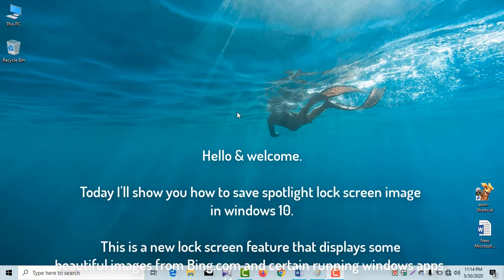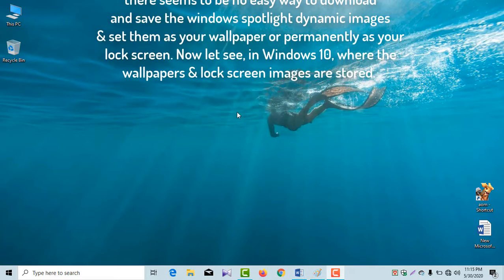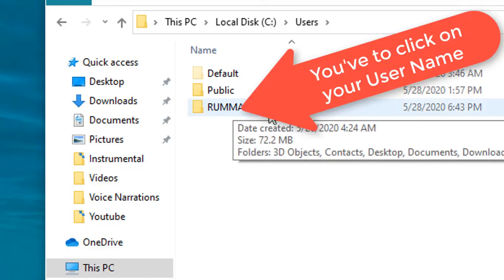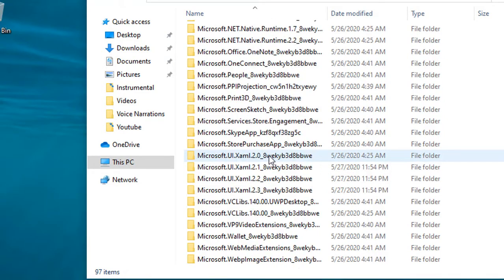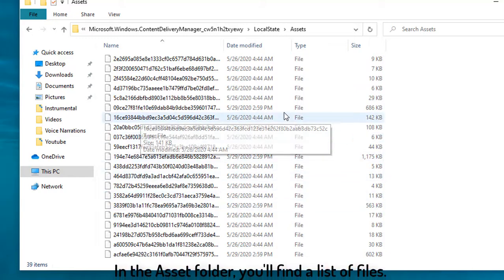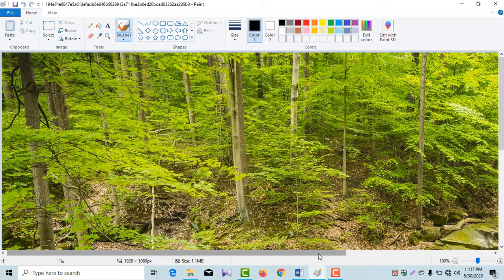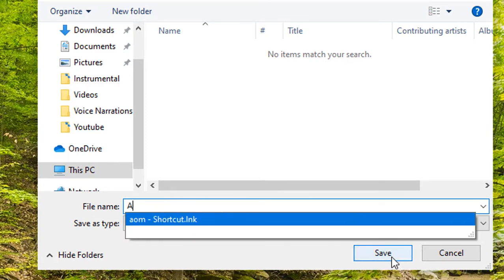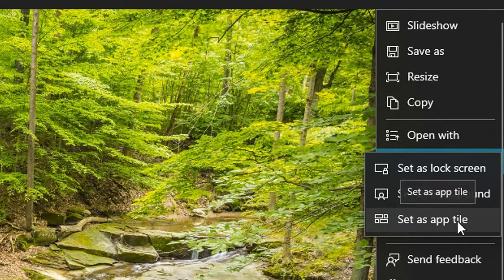How To Save Spotlight Lock Screen Images In Windows 10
This is a new lock screen feature that displays some beautiful images from Bing. Com and certain running windows apps.

However, there seems to be no way to download and save the windows spotlight dynamic images and set them as your wallpaper or permanently as your lock screen.

This tutorial video will show you to get the cool Lock screen images from windows. You can save them as your Lock Screen, Background, Wallpaper or do whatever you want with them! Windows 10 basically caches all the lock screen elements and they get saved in a system folder and we basically locate those and convert them into a usable form, in this case, into JPEG format.